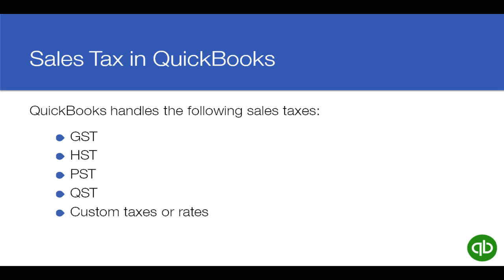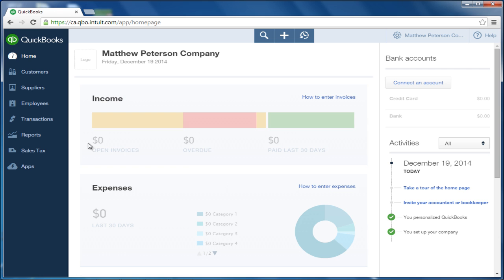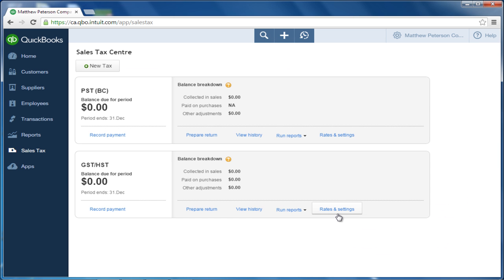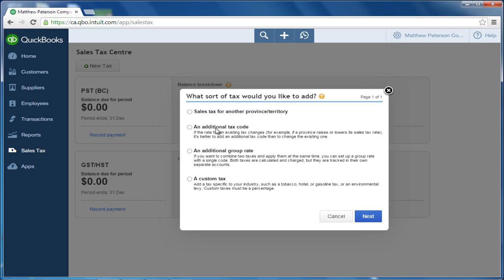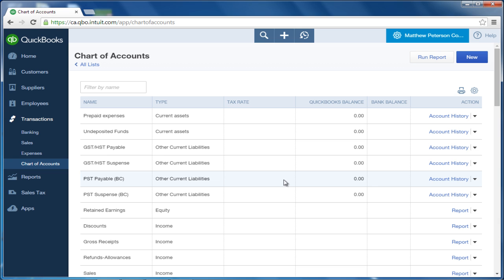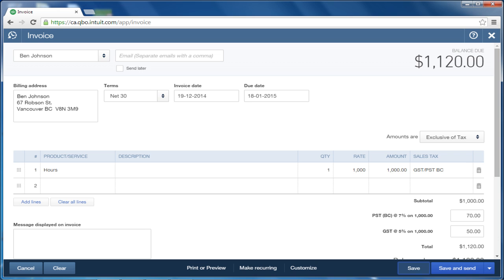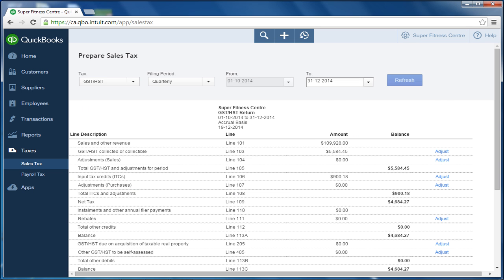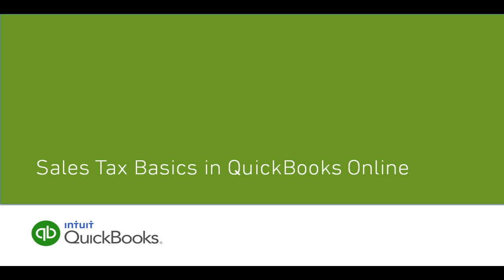How to Set Up, File and Manage Sales Tax in QuickBooks Online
Learn how to set up sales tax, how to track them on transactions and also how to file sales tax in QuickBooks Online. Everything you need to know on this topic to ensure you are set up for success right the first time!

To learn more about QuickBooks Online Accountant, Canada's industry-leading professional accounting software, visit our web